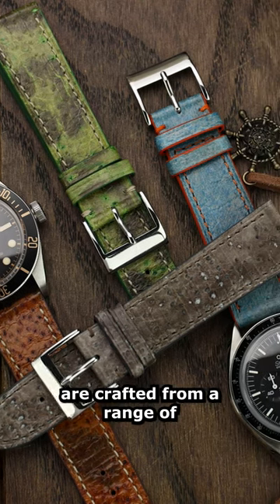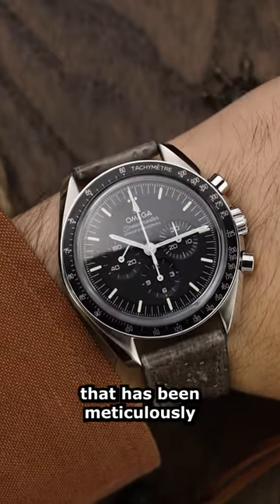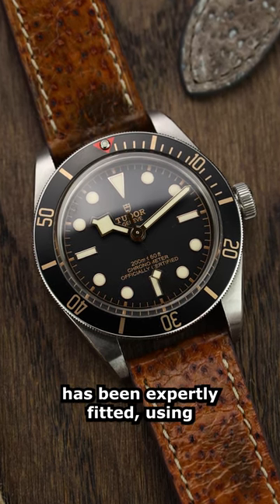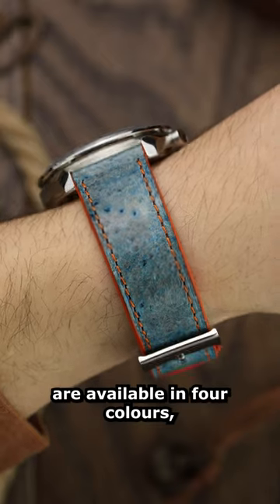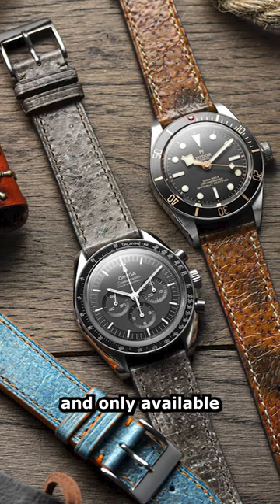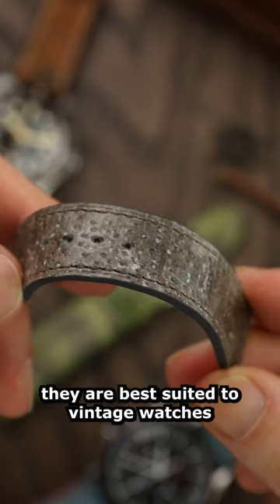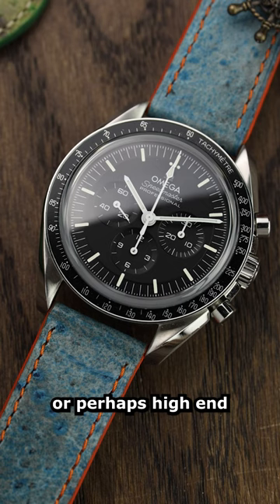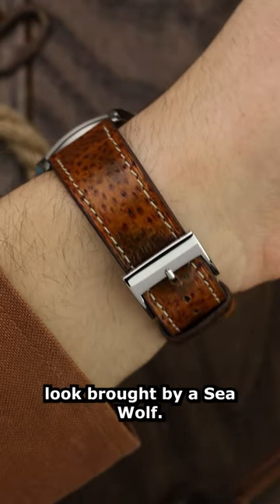Upgrade Your Vintage Watch With These Ocean-Inspired Leather Straps!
The Sea Wolf Flat Leather strap is a handmade, high-quality leather strap that adds style to any vintage timepiece. The strap is crafted in a family-run workshop in Oostende, Belgium, and features tone-on-tone stitching and a stainless-steel buckle with a polished finish.

Model Wrist Size: 170mm